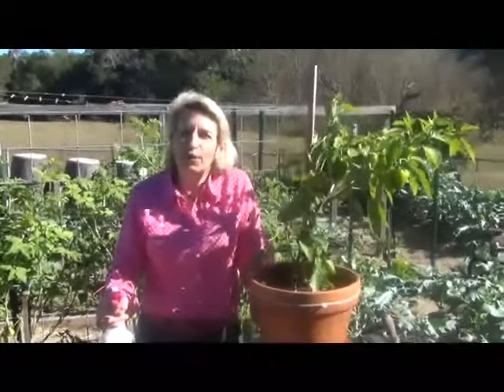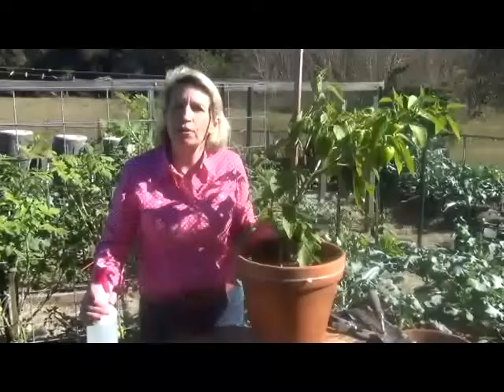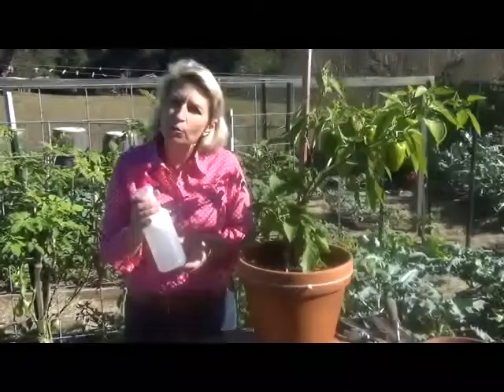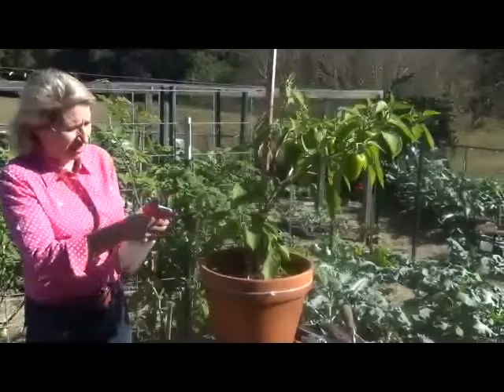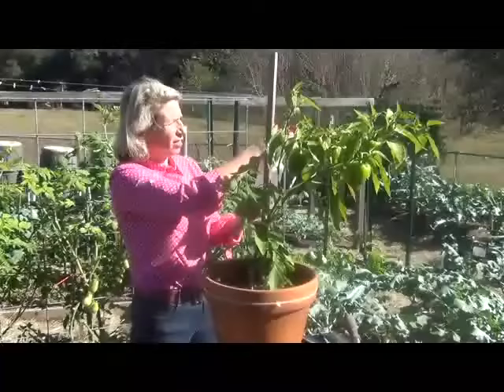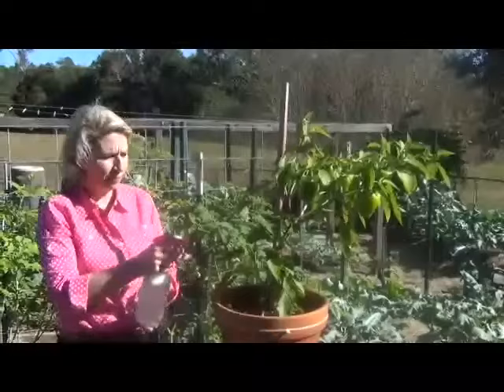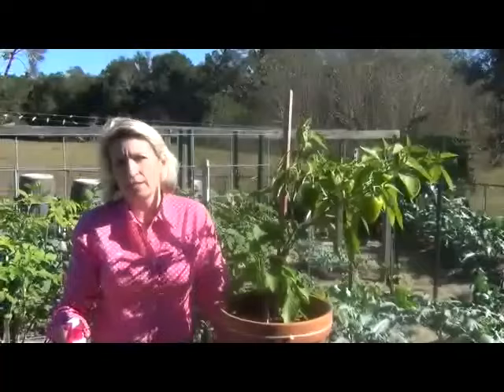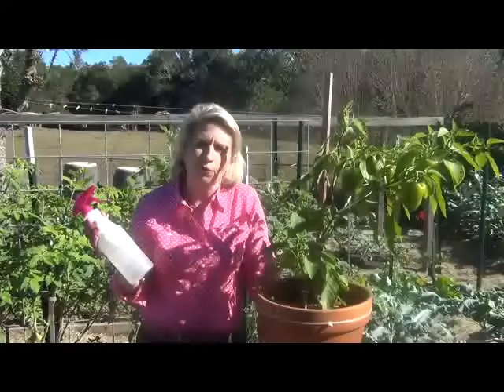How to Get Rid of Pests on Pepper Plants - Cheaply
A Pepperjoe.com solution to pests and aphids on hot pepper plants!  Watch Pepper Jo solve the problem of pests on your chile pepper plants with a quick and easy method!